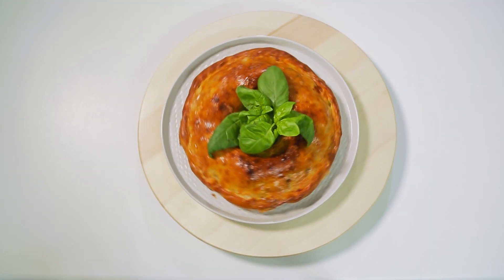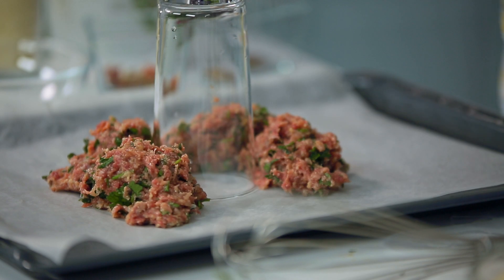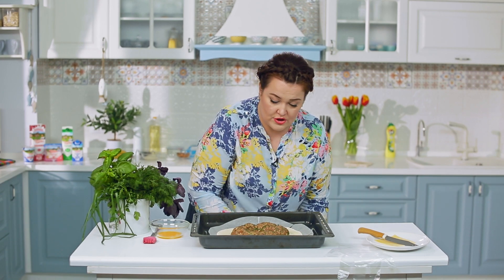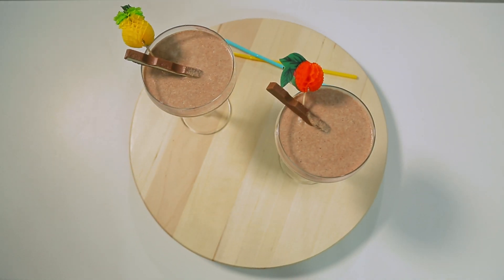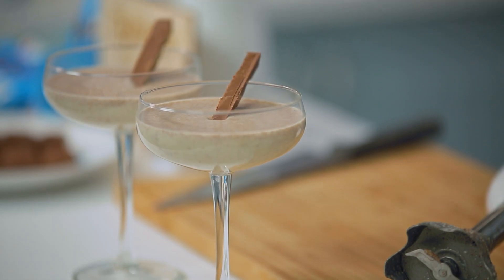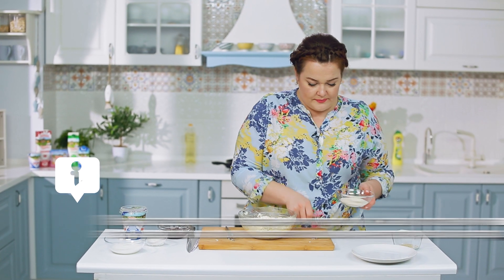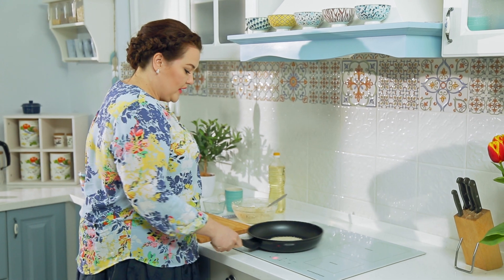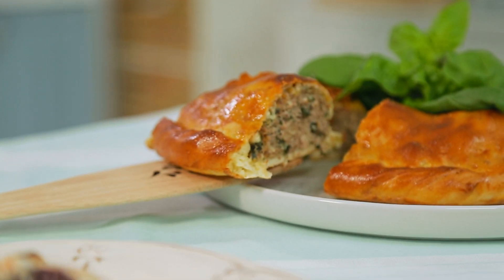Готовим с Адель 15 выпуск (3 сезон). Кулинарное шоу на 31 Канале.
Сегодня Адель приготовит мясной пирог, банановые сырники и молочный коктейль с шоколадом.

1. Пирог с мясной начинкой

Сыр – 150 г.
Тесто готовое – 500 г.
Орегано – 1 ст.л.
Яйцо – 2-3 шт.
Соль, черный перец
Хлопья чили – 1 ст.л.
Куриный фарш – 200 г.
Мякоть белого хлеба – 20 г.
Говяжий фарш – 400 г.
Петрушка – 1 ст.л.
Тертый пармезан – 1 ст.

2. Молочный коктейль

Банан – 2 шт.
Миндаль – 100 г.
Шоколад «Бота» БАЯН-СУЛУ – 4 шт.

3. Банановые сырники с манной крупой

Ванильный сахар – 30 г.
Сахар – 1 ст.л.
Варенье – 50 г.
Кунжутные семена – 20 г.
Творог – 200 г.
Манна крупа - по вкусу
Банан – 1 шт.
Сметана ДОМИК В ДЕРЕВНЕ – 50 г.

Смотрите новые выпуски на 31 Канале каждую субботу в 10:00 (по времени Астаны) или на сайте